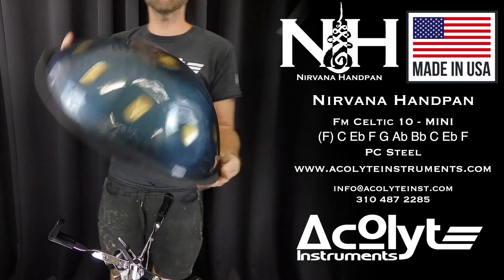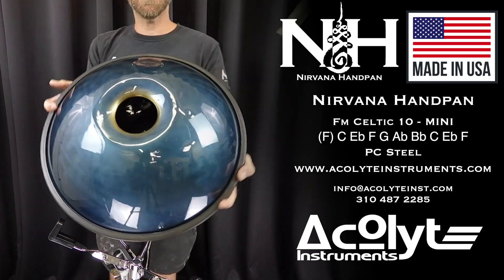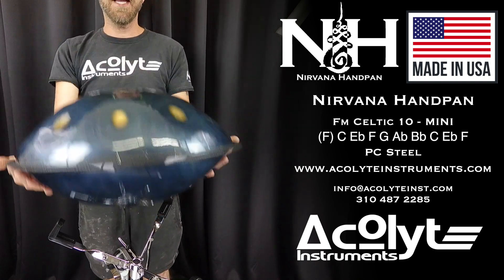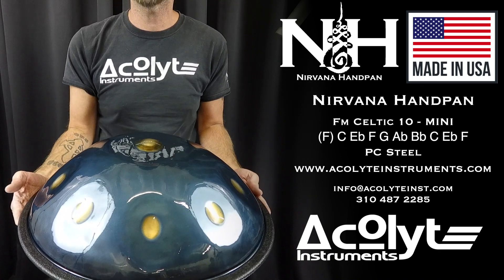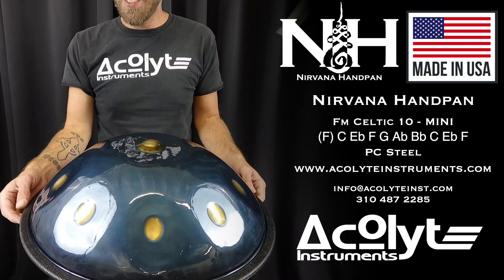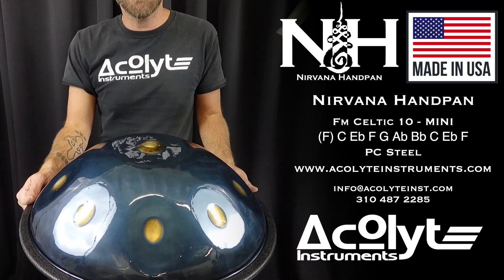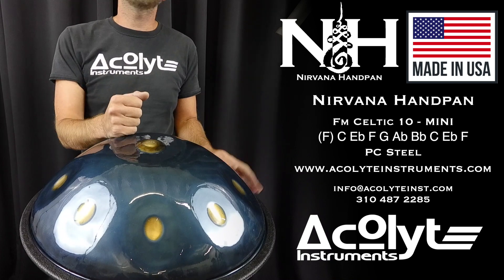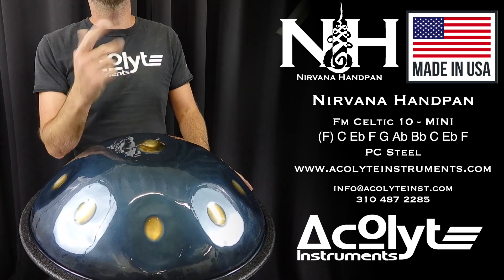Nirvana Handpan - Fm Celtic 10 - PC Steel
Nirvana Handpan
Scale: Fm Celtic 10
(F) C Eb F G Ab Bb C Eb F
17.75" diameter - MINI
PC Steel
Tuned to 440Hz

Audio Recorded an Oktava MK12  - Raw audio - no sound enhancement or reverb - Listen in HD with headphones for best sound quality.

If you are interested in purchasing one of our instruments -